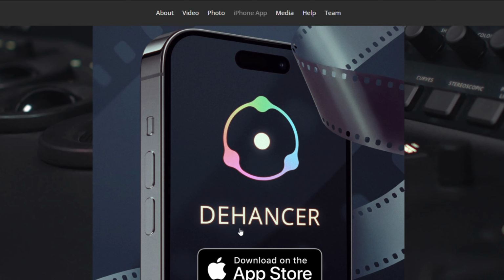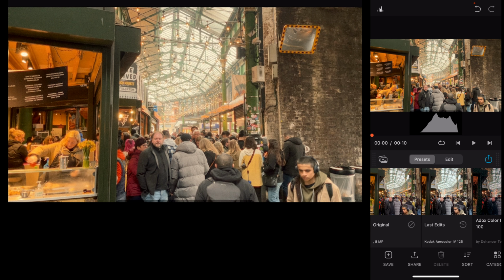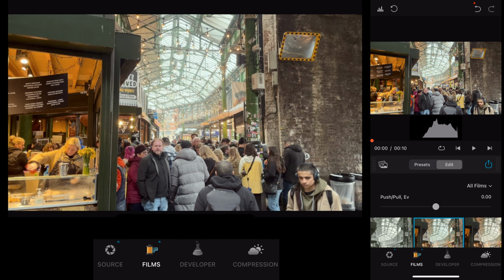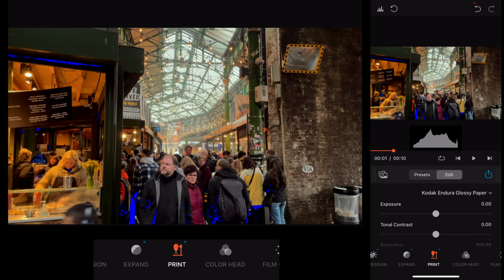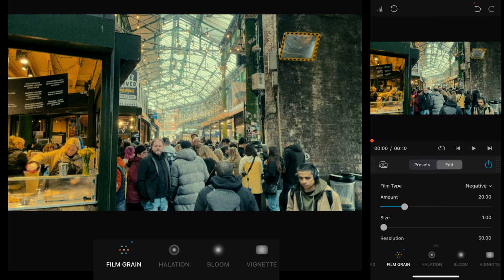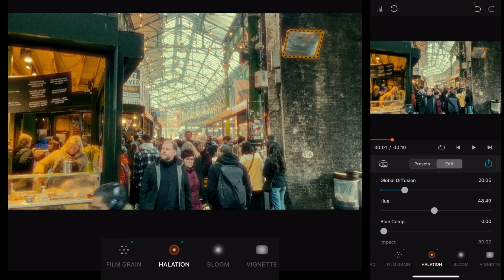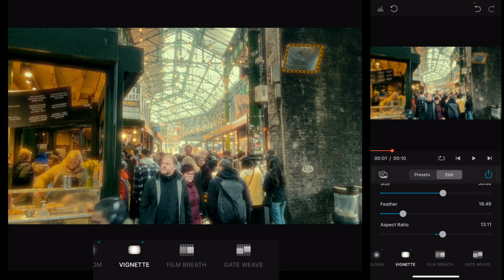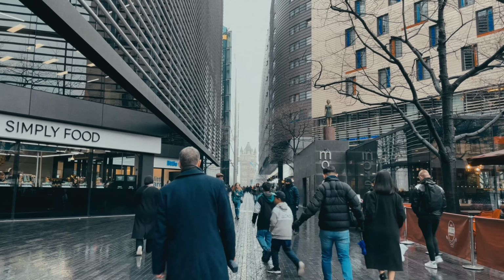Make YOUR SMARTPHONE FILMS ACTUALLY LOOK LIKE REAL FILM | Dehancer iphone tutorial + review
Dehancer has a new ios app for photos and NOW FILM! In this tutorial I'll show you how to create a genuine film look step by step within your own iphone! Never has turning your iphone films into the actual film look been so easy.